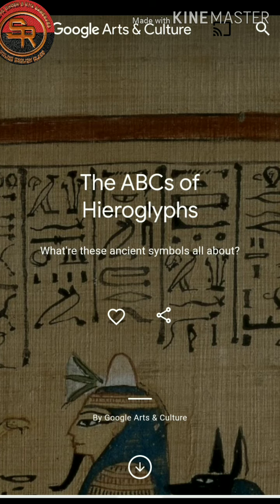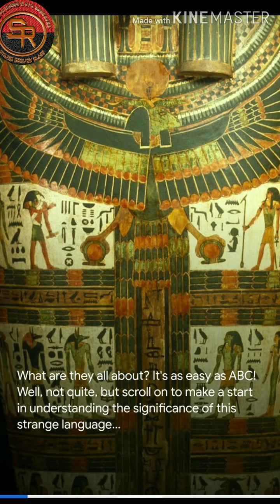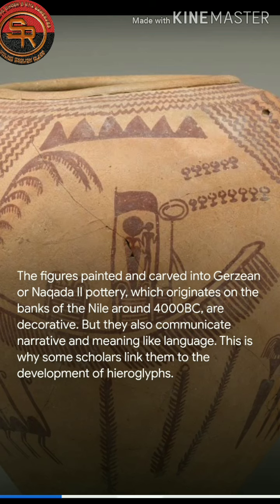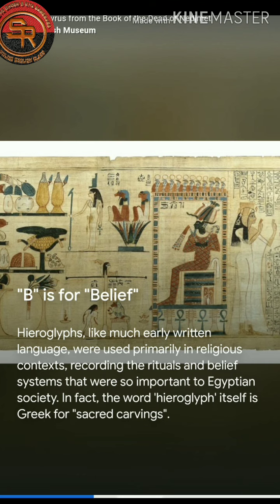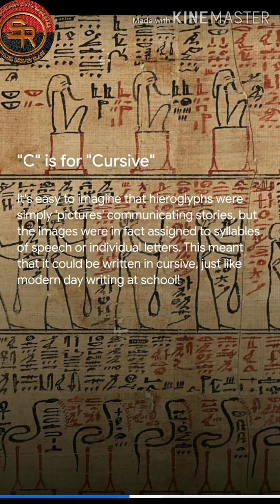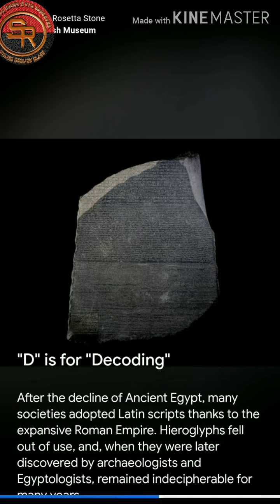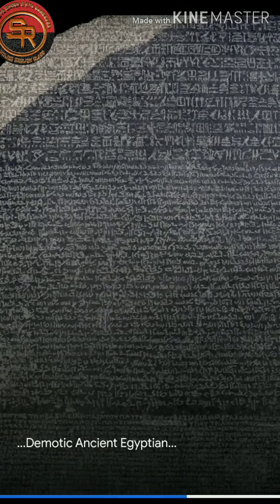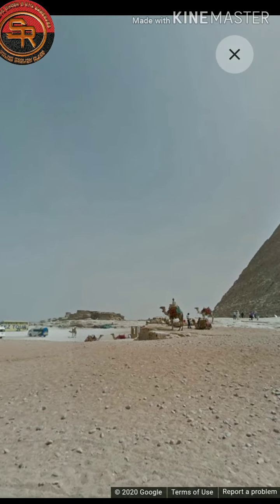WOW FACTS 1 - WHAT ARE HIEROGLYPHS?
Hieroglyphics
Egyptian Hieroglyphs
Ancient Egyptian Hieroglyphs